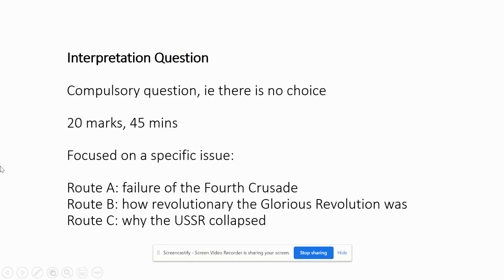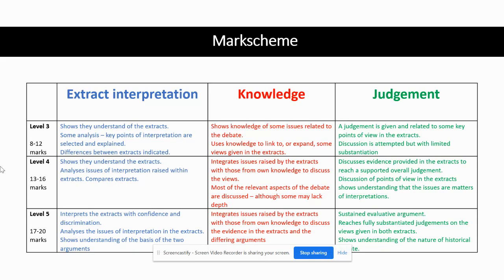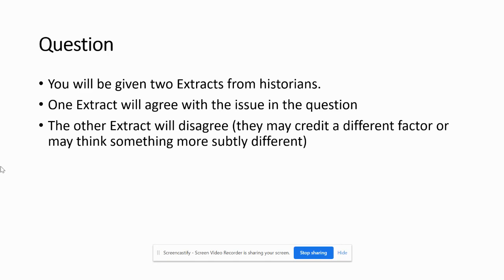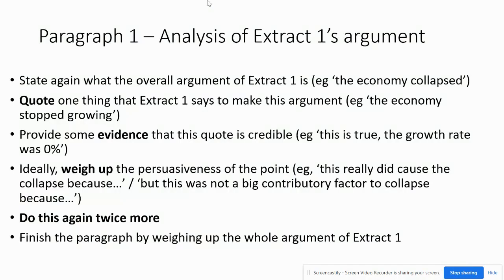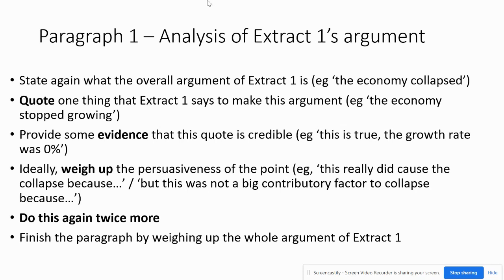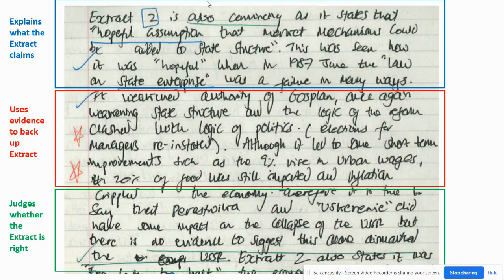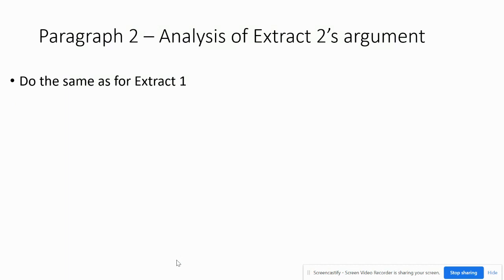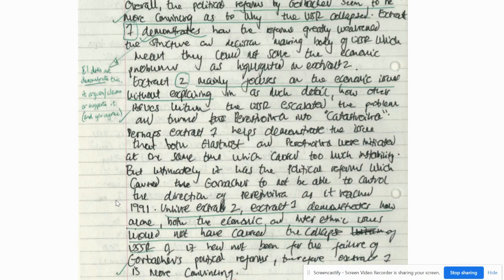How to write an Interpretation essay